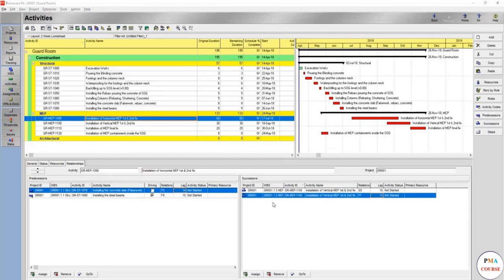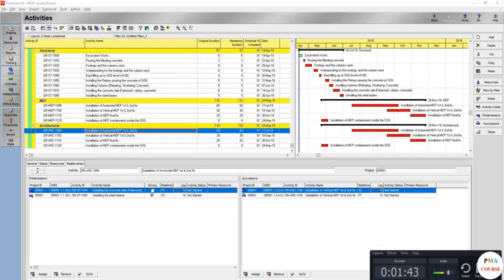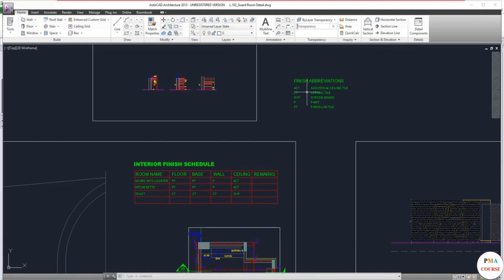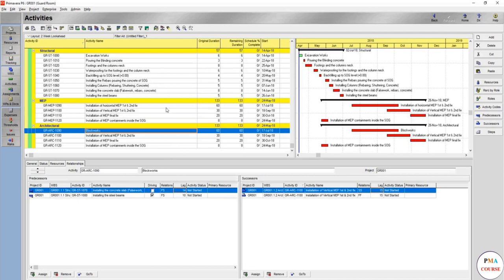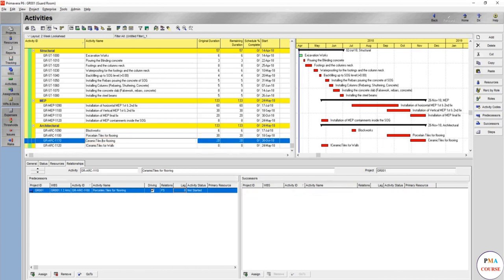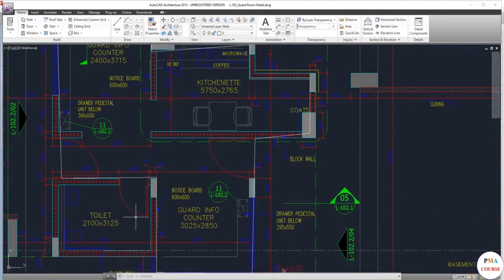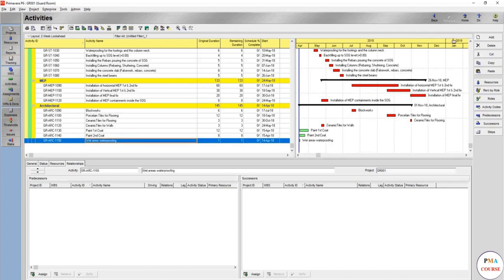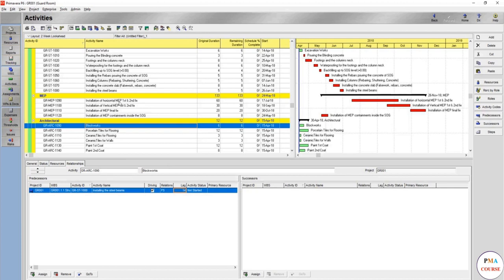13. Scheduling in Primavera P6 || Sequencing ACTIVITY LIST-Construction Section-Part 5 (Arch)